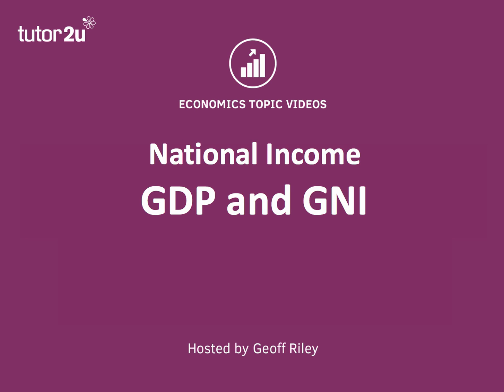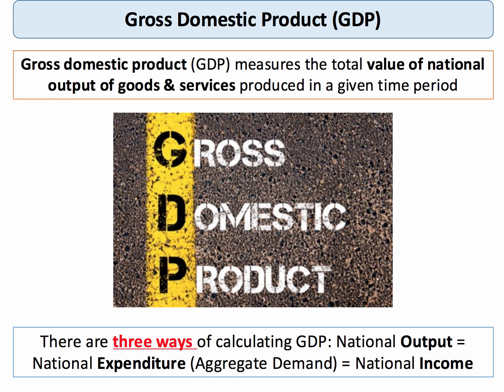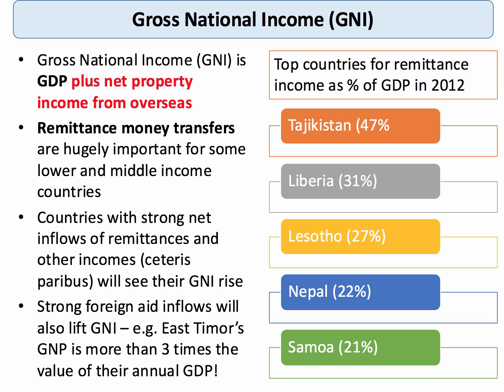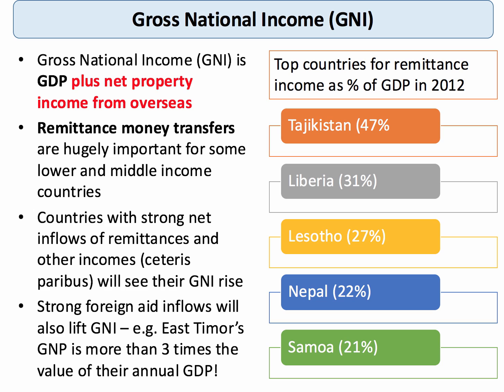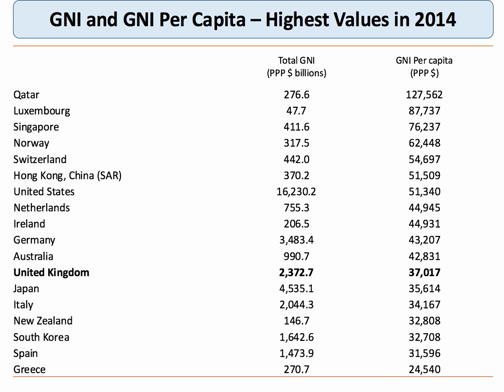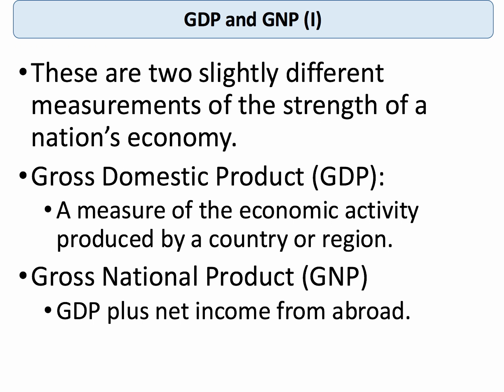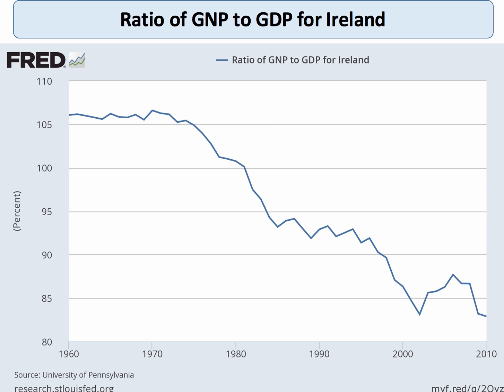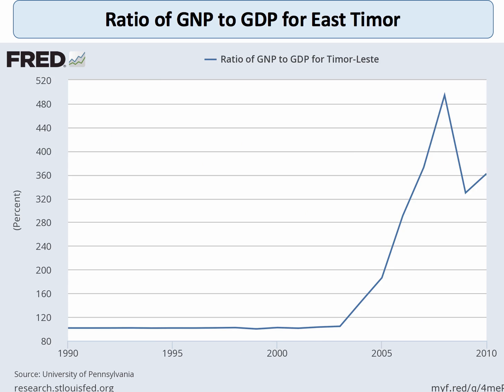Difference between GDP and GNI I A Level and IB Economics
Why is the GNP of East Timor nearly four times their GDP? And why is Ireland's GNI only 85% of their GDP? This short revision video explains.